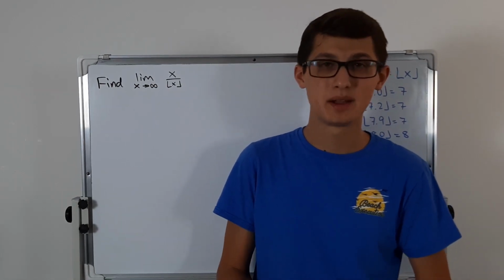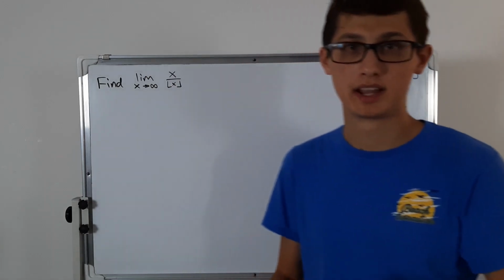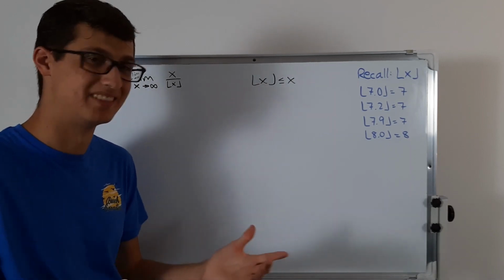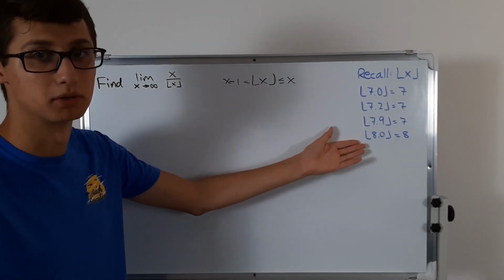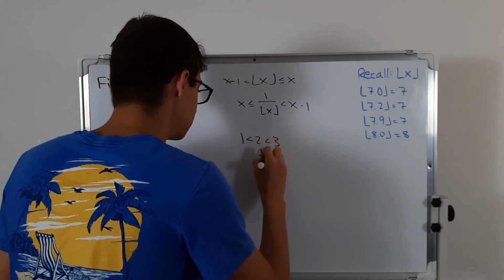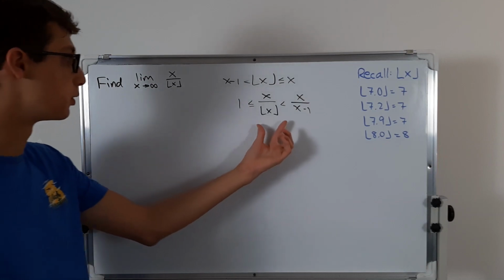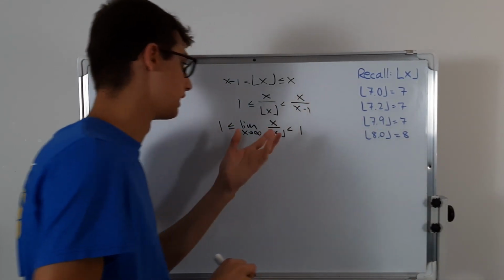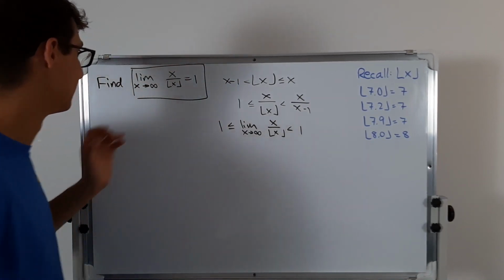Take the limit of this function!